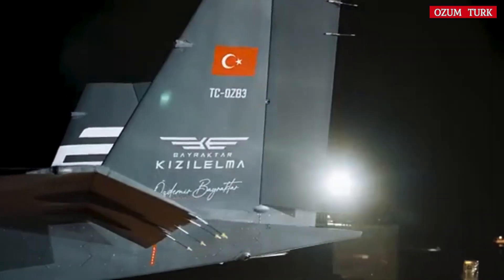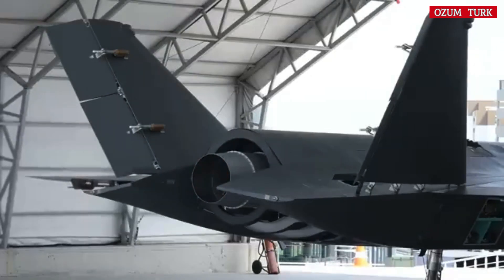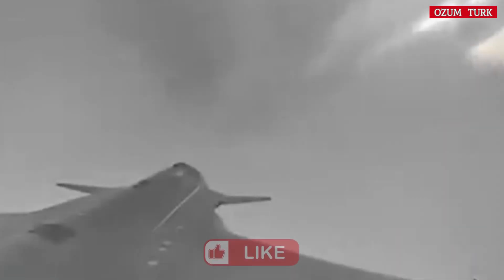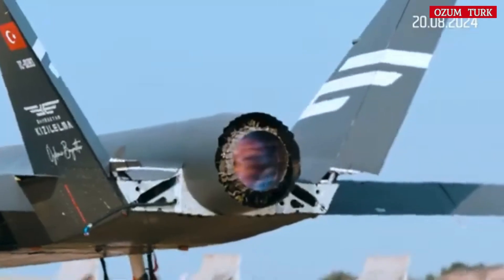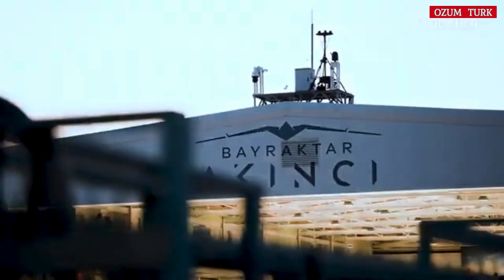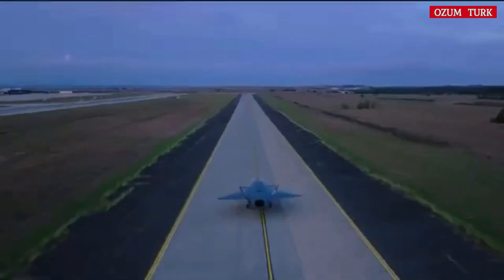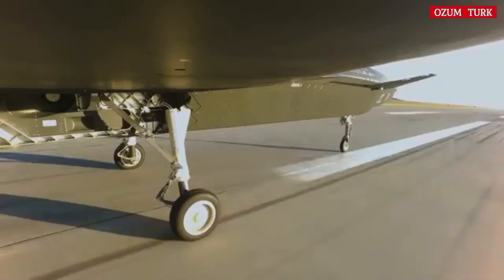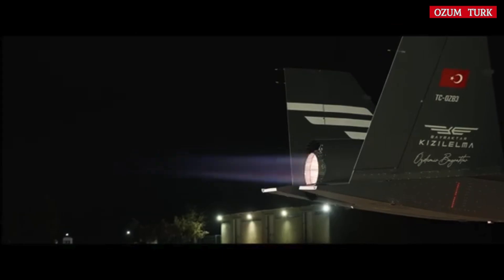Turkish engineers have produced the most powerful UAV ever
Welcome to Ozum Turk, your ultimate source for insights into the Turkish defense industry and cutting-edge military technologies. Here, we showcase the latest advancements in defense systems, military vehicles, armed drones, radar technology, and more.

BAYRAKTAR KIZILELMA VIDEO EXPLANATION
KIZILELMA UAV: Turkey's New Generation Armed Unmanned Aerial Vehicle
Introduction: KIZILELMA is a next-generation UAV developed by Baykar, a pioneer in Turkey's defense industry. It is designed for challenging military operations and reconnaissance missions, representing one of Baykar's most innovative projects.

Technical Specifications
Wingspan: 15 meters
Length: 9.5 meters
Max Takeoff Weight: 4,500 kg
Payload Capacity: 1,000 kg
Mission Altitude: 45,000 feet
Endurance: 20+ hours
Engines: 2 x 550 hp Turboprop
KIZILELMA is equipped with advanced AI systems and autonomous flight capabilities, ensuring high-accuracy mission planning and execution.

Key Features
Fully Autonomous Takeoff and Landing: KIZILELMA can perform these without ground systems, providing operational flexibility and safety.
Advanced Sensor Fusion: Ensures fault tolerance and reliable data collection, guaranteeing mission continuity.
Electronic Warfare Capabilities: Includes electronic jamming and signal intelligence, neutralizing enemy communications and radars.
Multispectral Cameras: Enhances the ability to detect and track enemy elements.
Weapon Systems: KIZILELMA is armed with a wide range of weapon systems.
Missiles: MAM-L, MAM-C, L-UMTAS, Cirit, SOM, Miniature Bo b, Micro Smart Munitions
Bombs: MK-81, MK-82, MK-83
These systems make KIZILELMA highly effective in both offensive and defensive missions.
Production Stages: Produced using high technology and engineering, including composite materials for durability and lightness. The engines and avionics systems are integrated for high performance

Flight Performance
45,000 feet flight altitude
Endurance of more than 20 hours
Dual redundant SATCOM and LOS communication systems
Fully autonomous flight control with triple-redundant autopilot
Fully autonomous takeoff and landing
Navigation without GPS dependency

Achievements and Operational Use: Successfully tested and included in the Turkish Armed Forces inventory. Demonstrated superior performance in harsh conditions and achieved significant success in search and rescue operations.
National and International Recognition: Received extensive media coverage and significant interest in the defense industry. Exported to several countries, proving Turkey's engineering capabilities
Conclusion: KIZILELMA plays a crucial role in Turkey's defense industry with its advanced technology, performance, and versatility. It aims for greater achievements in the future, contributing to strengthening the Turkish defense industry's international position